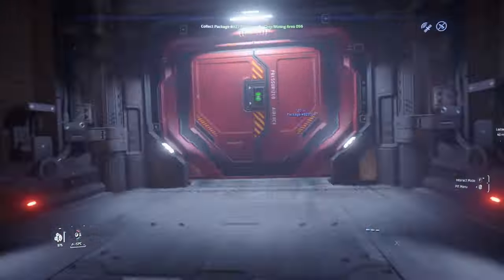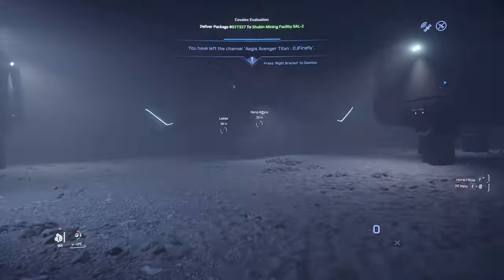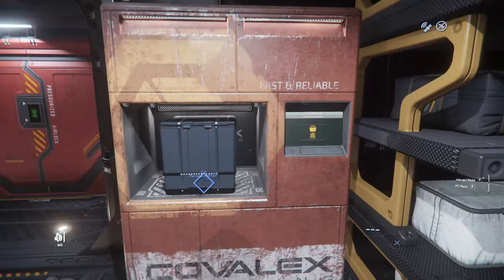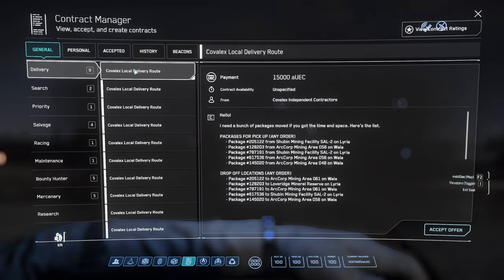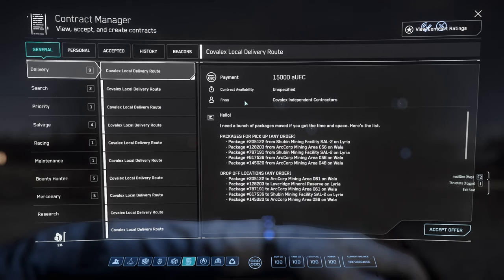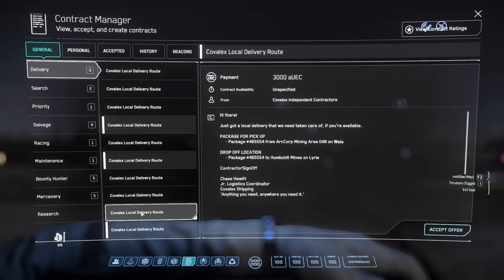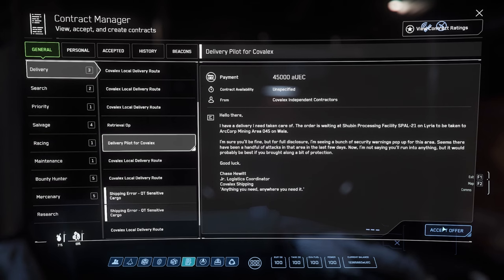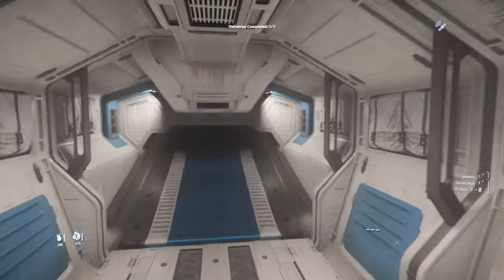How to make money with Box Delivery Missions in Star Citizen 3.22 - Not only a Beginners Mission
Often new players ask, how to make money in Star Citizen. Many times, veteran players advise to do Box Missions. Is it really worth it? In this Video I try out Box Missions. And I am surprised, that it is actually fun and you can earn some aUEC too...